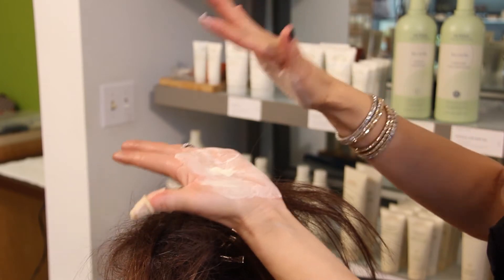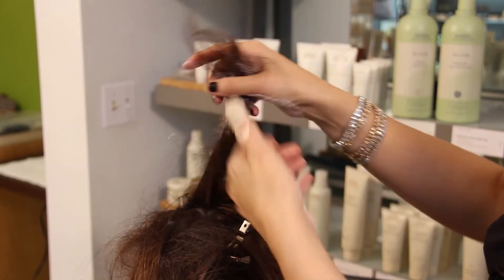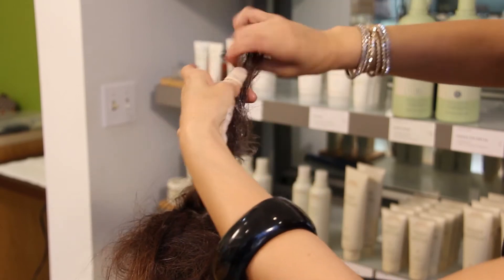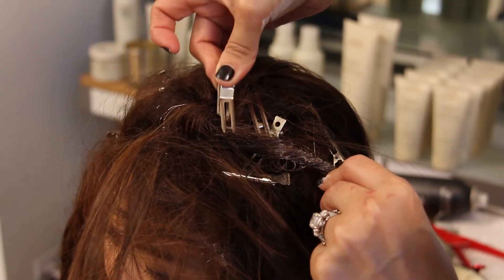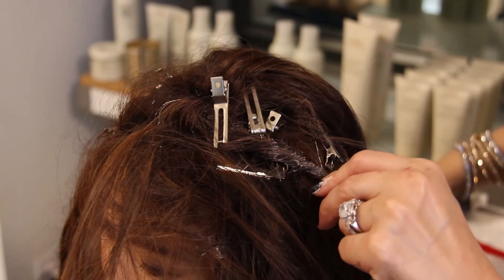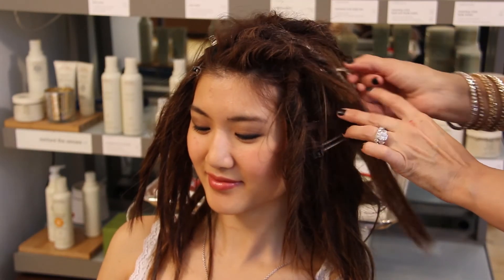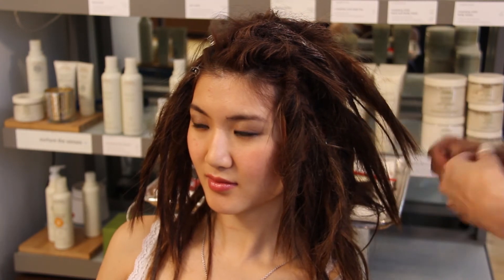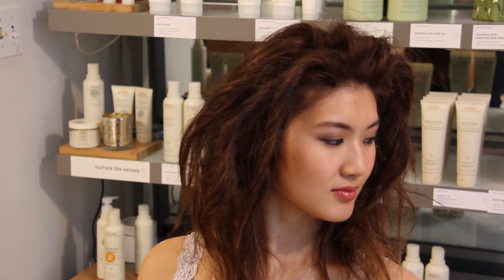How to Twist Dreads With Clips : Hair Styling With a Twist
Twisting dreads with clips is a great way to get that look you were going for. Twist dreads with clips with help from a celebrity hairstylist and beauty expert who has established herself over the last two decades as one of the most respected taste-makers in her field in this free video clip.

Series Description: When it comes to the perfect twists in hair styling, you always want to make sure that you use the right techniques. Find out about perfect twists and rows with help from a celebrity hairstylist and beauty expert who has established herself over the last two decades as one of the most respected taste-makers in her field in this free video series.